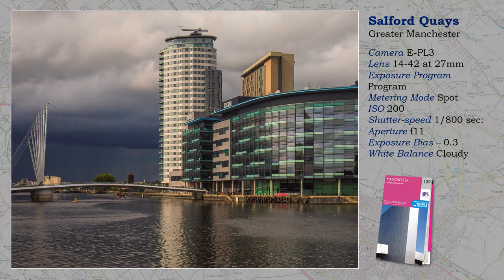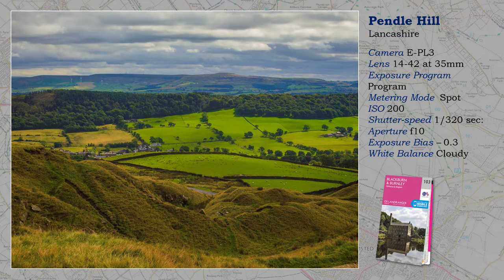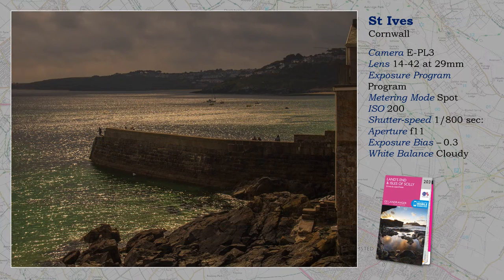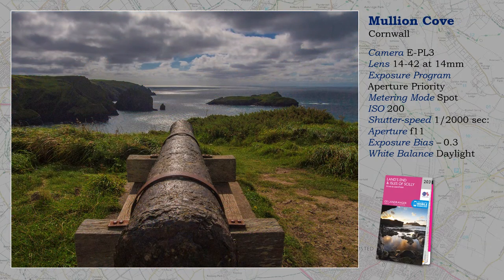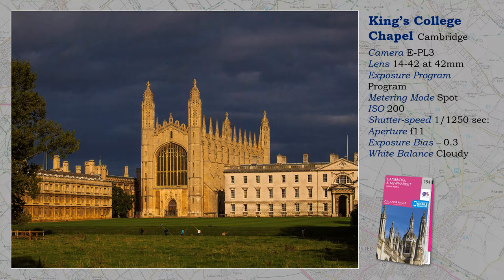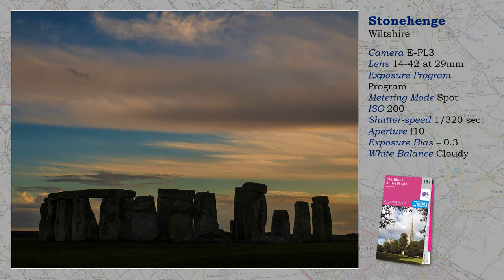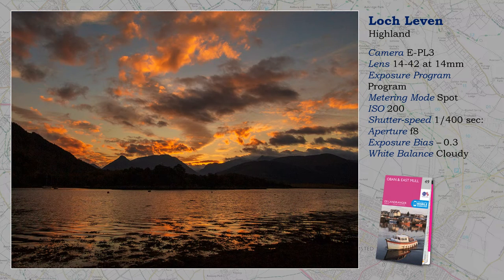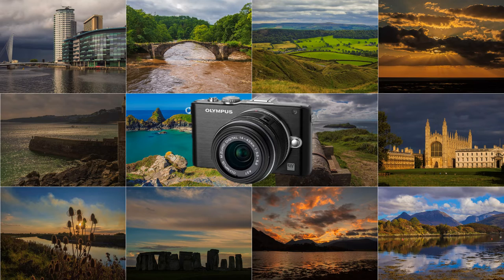Olympus Photo Experience 81 Just Landscapes 12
A further exploration of the PEN E-PL3 from ten years ago. The quality of the images are surprisingly good.